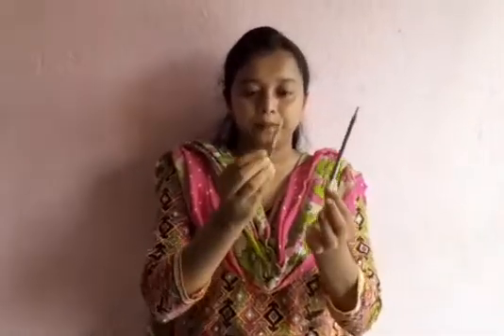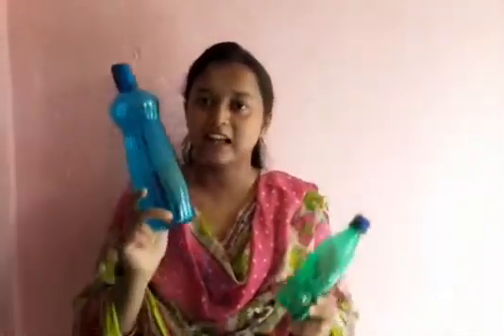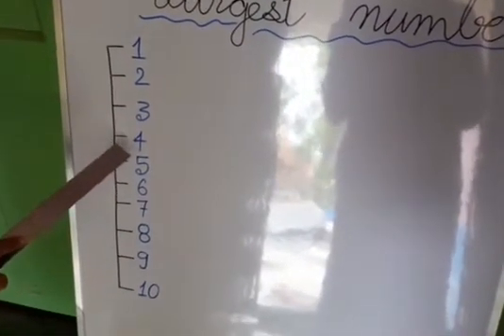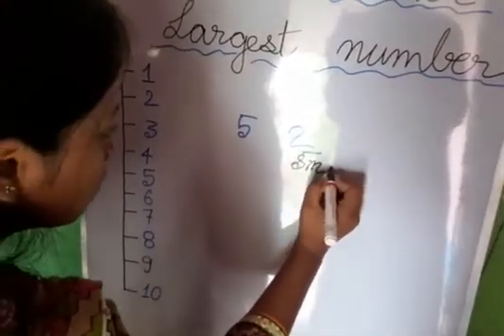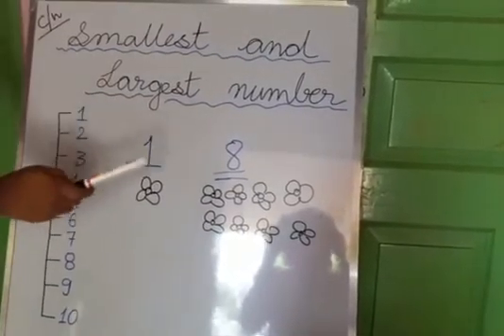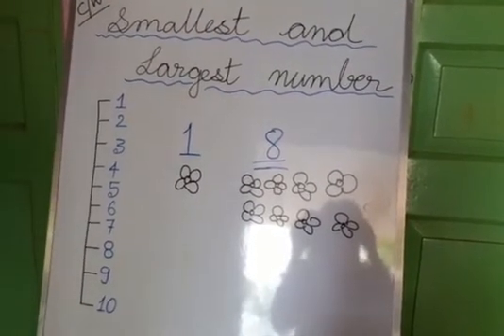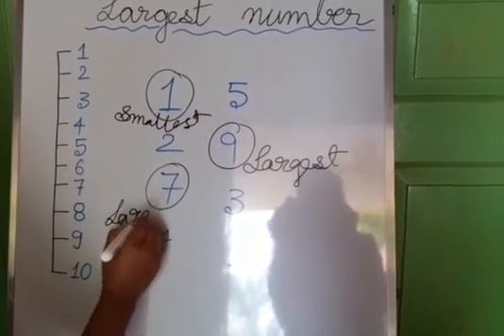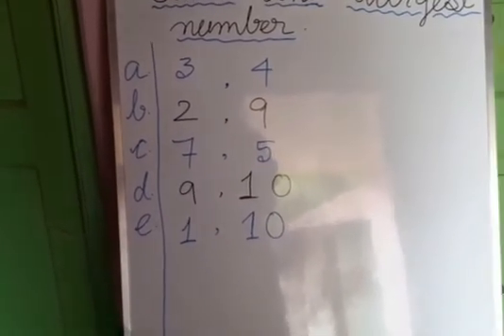Maths.Largest & smallest no.| UKG kids | introduction to largest and smallest numbers